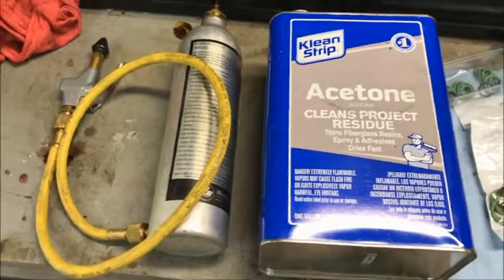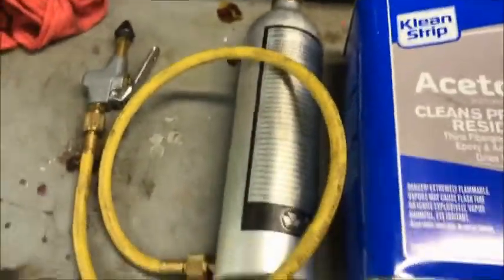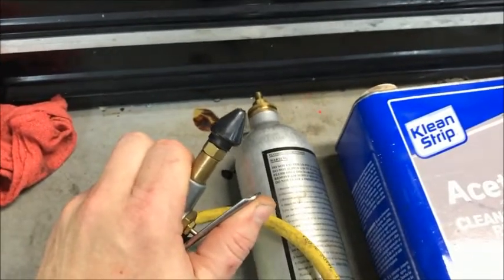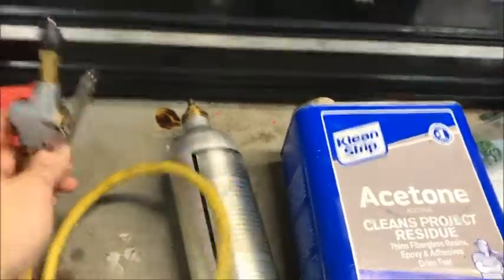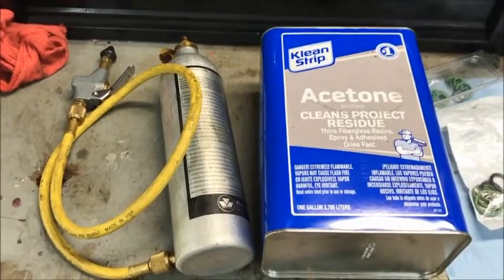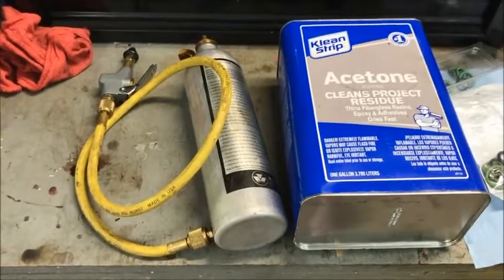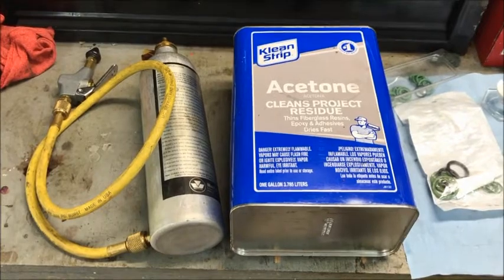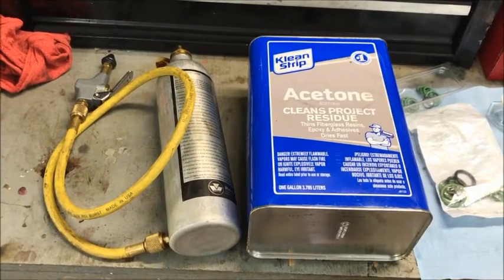A/C System Flush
How to flush the old mineral oil and debris out of your classic car A/C system.  You should do this when converting from R12 to R134A refrigerant.

Notes:
1. This method only works on old school, tube and fin designs.  It will not work well with modern parallel flow condensers.  The holes on modern condensers are too small to effectively flush debris out of.
2.  R134 will not absorb and distribute old school mineral oil.   It requires PAG or Ester and so we want the old oil out of there!
3.  After flushing, blow compressed air through the flushed evaporator and condenser to remove residual solvent.
4.  Do not flush rubber hoses or compressor!  It's best to just replace these components.  However, if your compressor is still good it is okay to drain the old mineral oil and refill with PAG the same amount you drained.
5.  Add 2 oz of PAG to your evaporator and 2 oz to your drier before reassembly.
6.  Reassemble with all new silicone o-rings (the green ones).  R134 will permeate the old nitrile o-rings (and the old style hoses too).
7.  After reassembly, a vacuum must be applied to remove air before charging with R134.  If you don't do this, it ain't gonna work at all.
8.  R134 will never cool as well as R12.  It can be helped by upgrading to a modern parallel flow condenser.  Even then, it is a good idea to add a fan to the condenser to keep air moving when the vehicle is stopped.

I didn't intend for this to be a how-to on a conversion, but thought I should include the basics so you know what you are getting into.